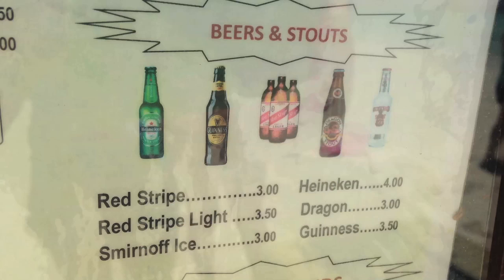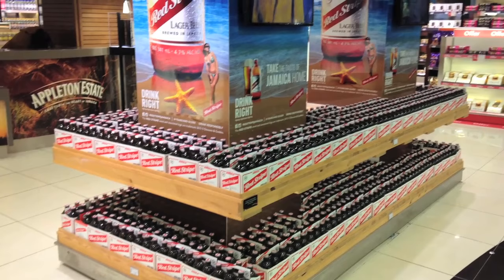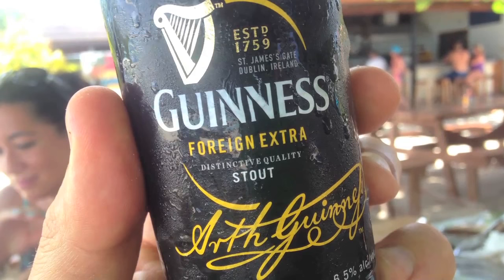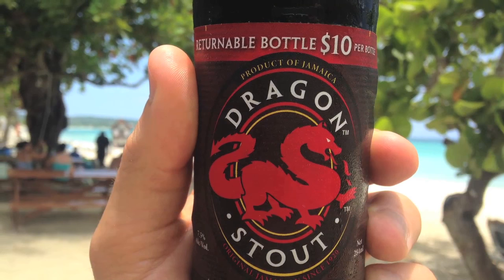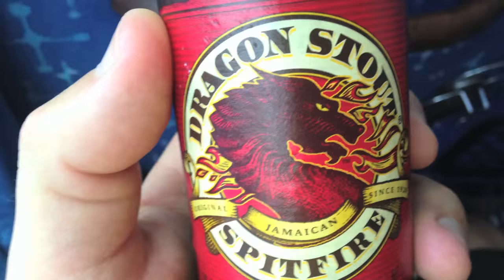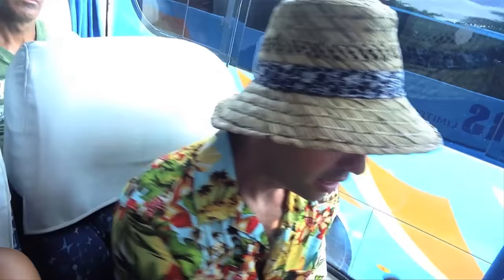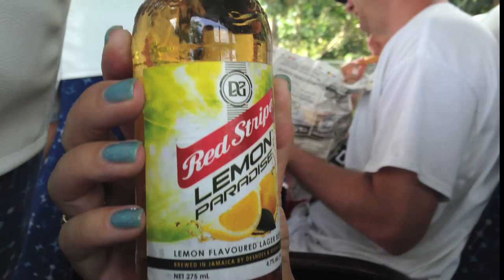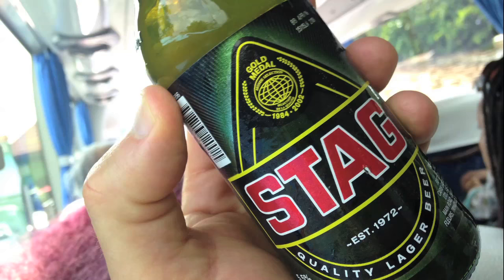The Jamaican Beer Scene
James Knott and Joby Johnston go searching for good beer in Jamaica.  Did they find any?  Red Stripe is, by far, the most popular beer on the island.  We were more than happy to cool off with a cold lager, but it's not the most complex beer on the planet.  What is else is out there?  Our conclusion is that if you are a beer lover, then Dragon Stout and Dragon Stout Spitfire are your two best options.  Watch the video to see what other beers we could find.